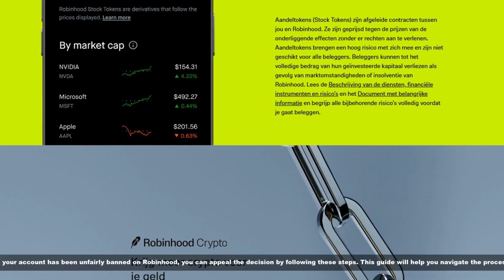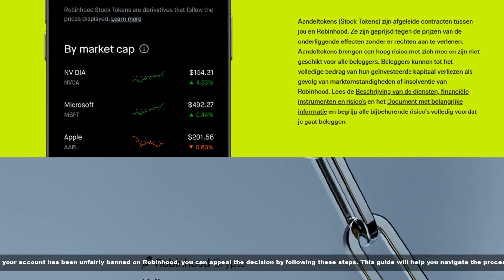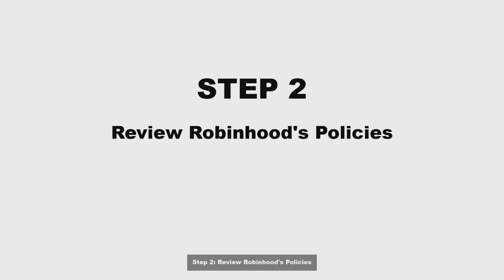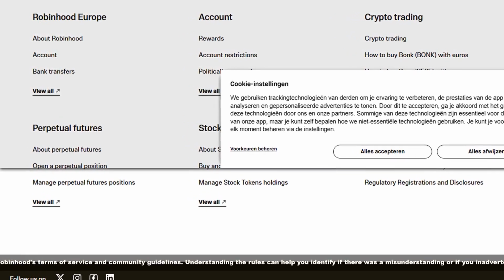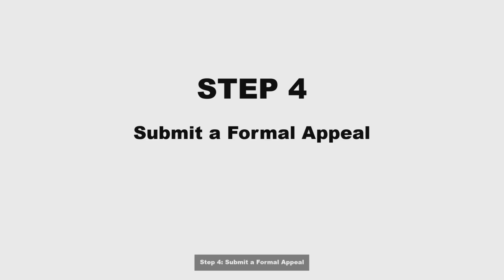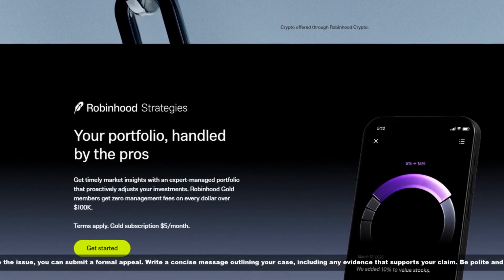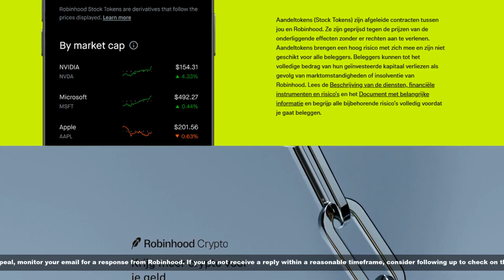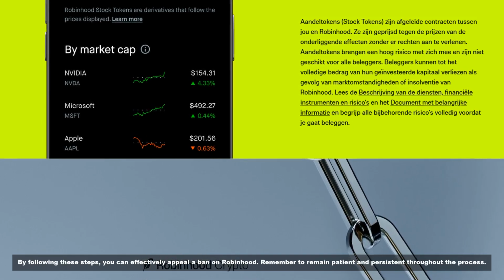How To Appeal A Ban On Robinhood 2025 (2026)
In this video, we will guide you on how to appeal a ban on Robinhood in 2025. If you've faced account restrictions or suspensions, we’ll provide step-by-step instructions to help you navigate the appeal process effectively.